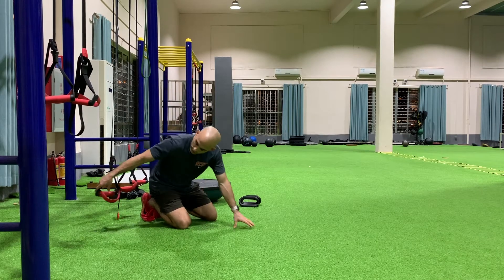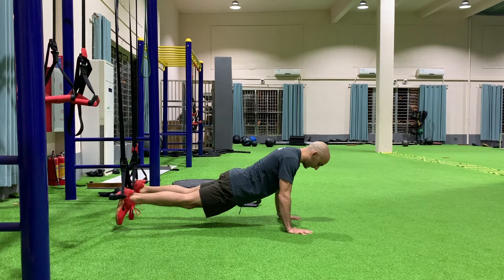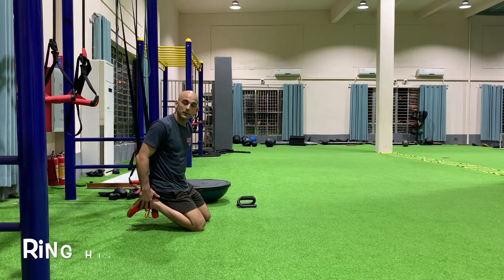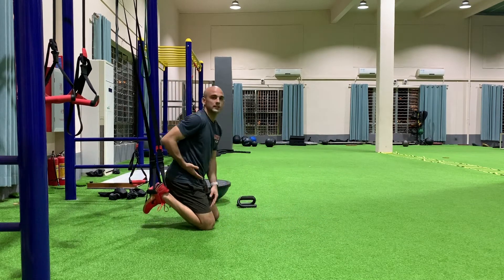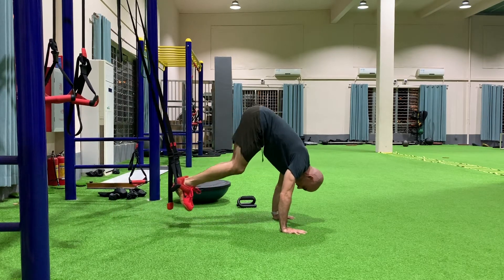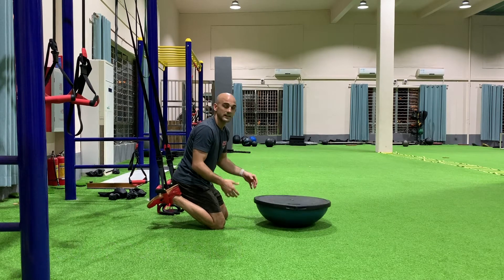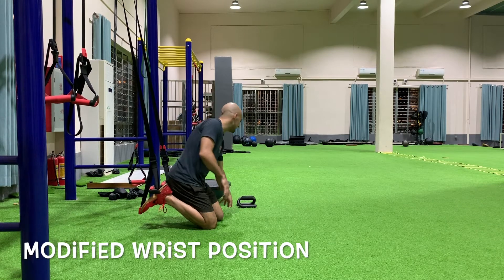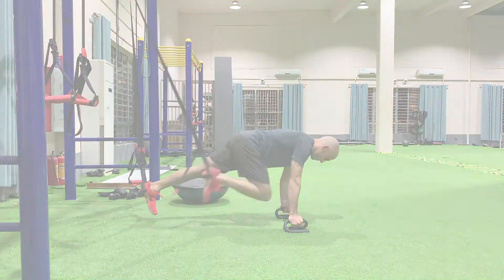Ring Hip Flexion Progressions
Ring Marches
0:48 Ring Hip Flexion
1:07 Ring Pike
1:37 BOSU Progression
2:00 Modified Wrist